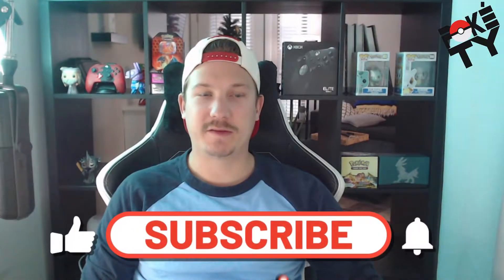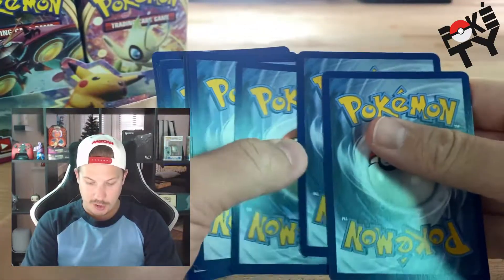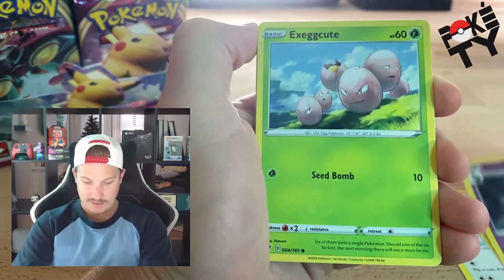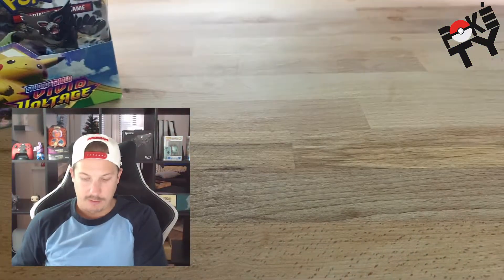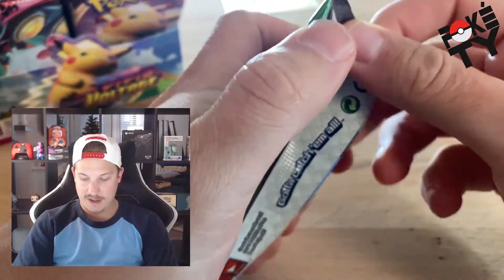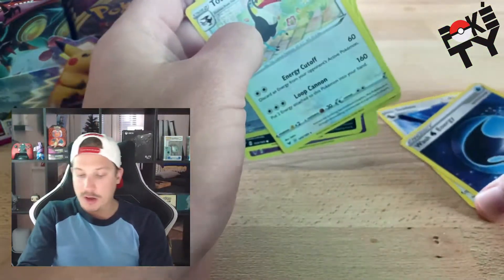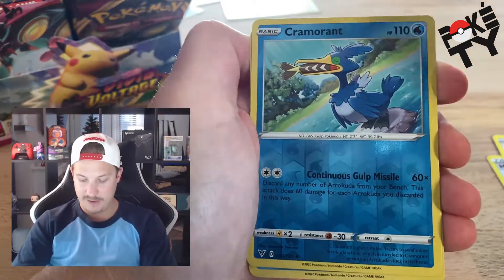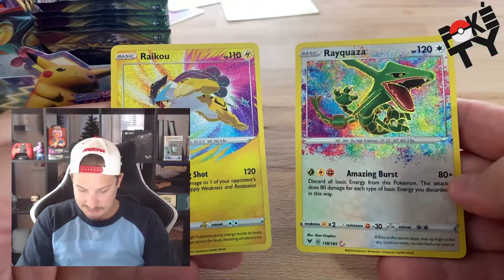POKEMON VIVID VOLTAGE BOOSTER BOX OPENING! & TCG Code Card Giveaway!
Opening My Vivid Voltage Booster and Giving Away TCG Code Cards For Online Pokemon!

Pokemon Cards you can see me Open on my channel now and in the future are Pokemon Darkness Ablaze, Pokemon Vivid Voltage, Pokémon XY, Pokemon Champion's Path, Pokemon Rebel Clash, Pokémon Hidden Fates, Pokemon Shining Legends and many many more!

I hope you enjoyed the video and are liking the Pokémon content!

What was you favorite card in the pack?